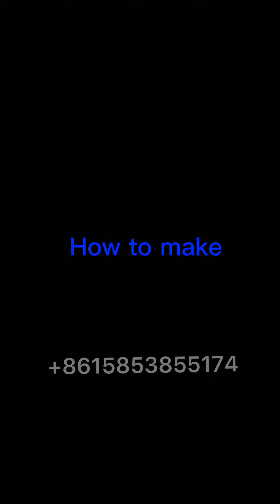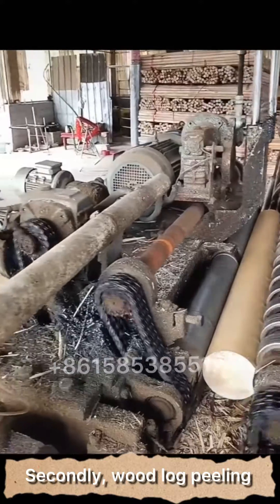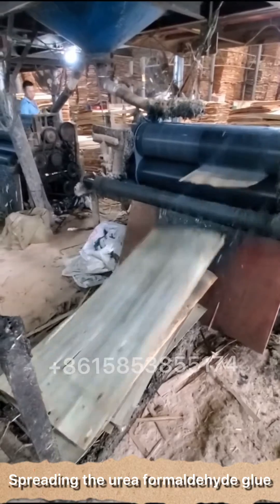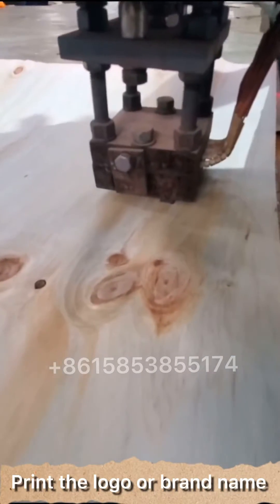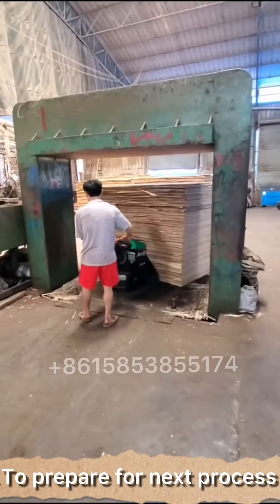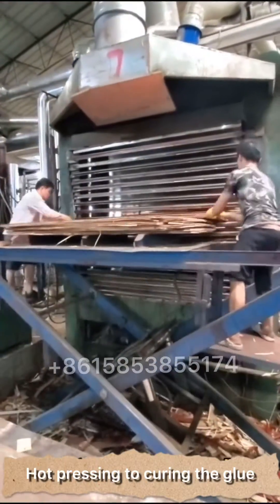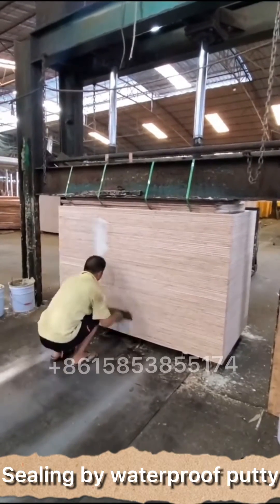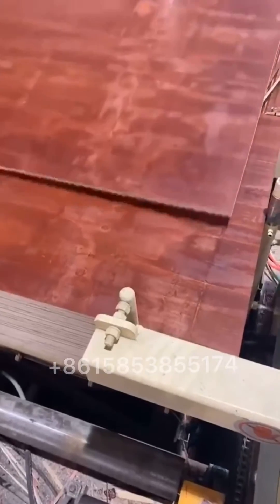How to make waterproof phenol glue/film faced plywood for construction process